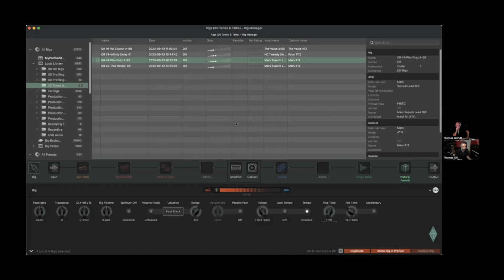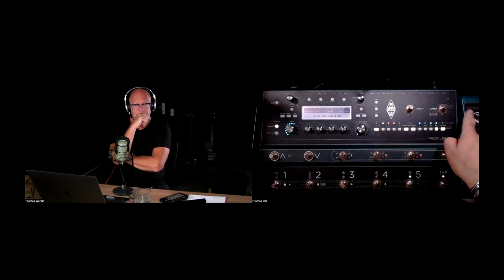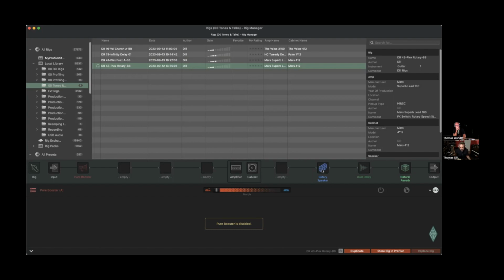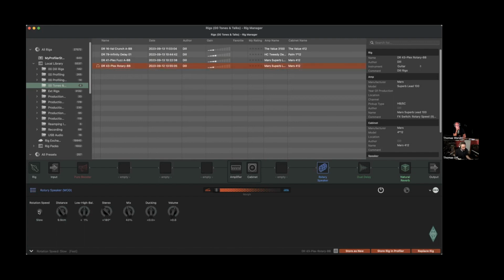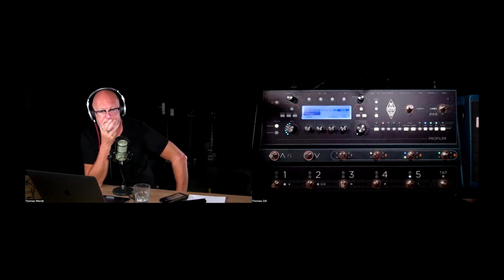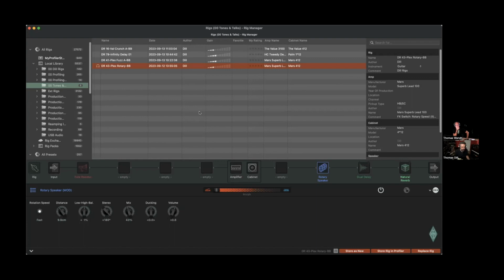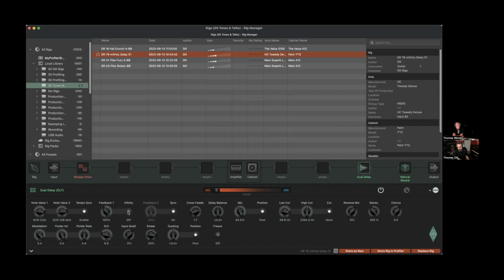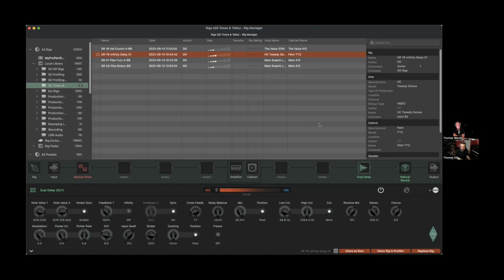KEMPER PROFILER - Tones & Talks - The fine art of switching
Season 2 - KEMPER PROFILER - Tones & Talks. In this episode, we have a hands-on discussion about the fine art of switching tones and FX with the PROFILER. Do's and don'ts researched and performed by Thomas Dill.